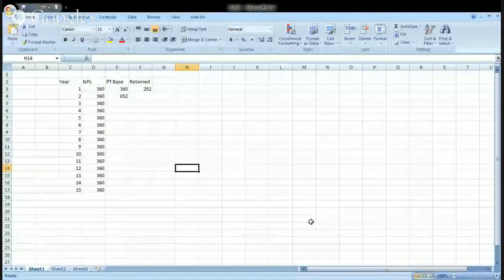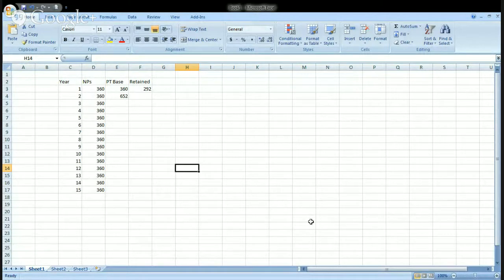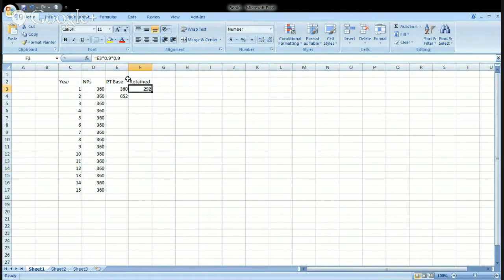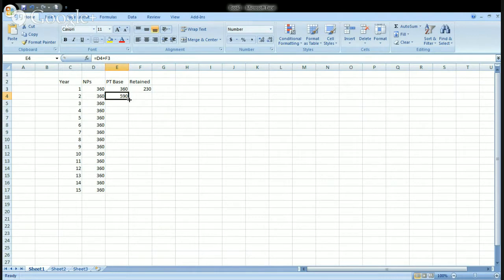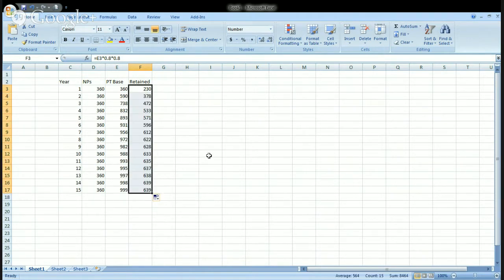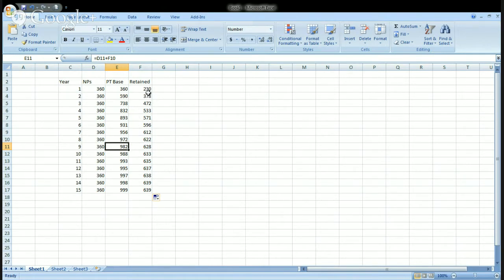Re-Appointing in the Dental Practice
Not only is it crucial to re-appoint those in your hygiene program, even more important is tracking this number. Most staff and doctors believe that they are Re-Appointing all of their patients, yet when we pull the raw data we rarely see a practice over 80%. Without tracking you are just fooling yourself.